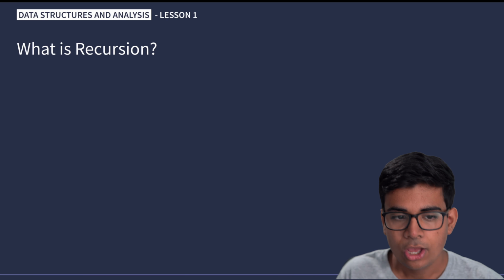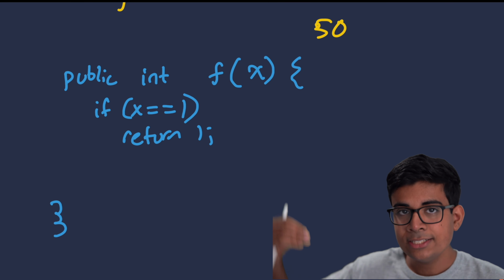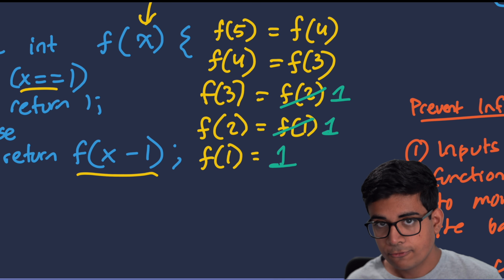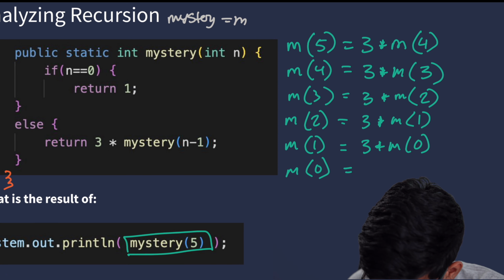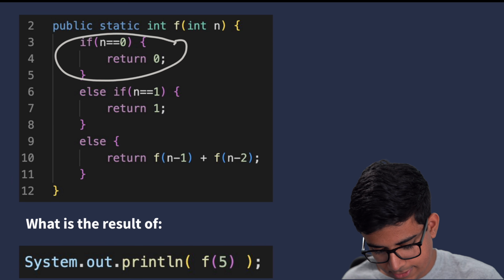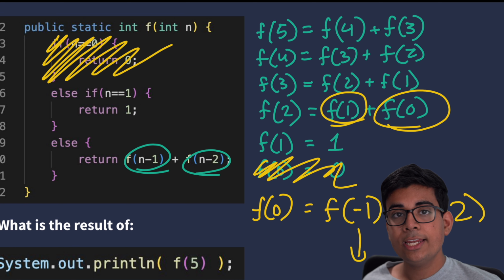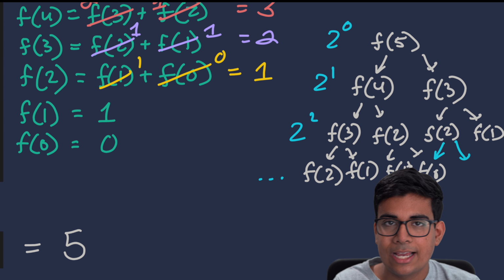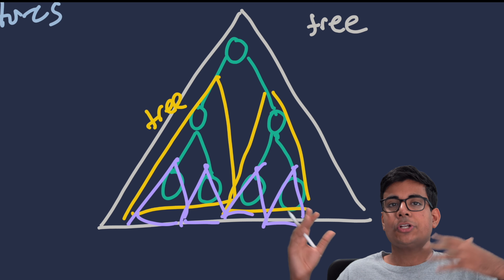Data Structures Lesson 1: Recursion Review | Data Structures and Analysis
Hello friends! Welcome to the first video of the new Data Structures and Analysis series. In this video, I introduce data structures and why the content of this series are important to learn, the structure of the series, and everything you need to know before getting started.